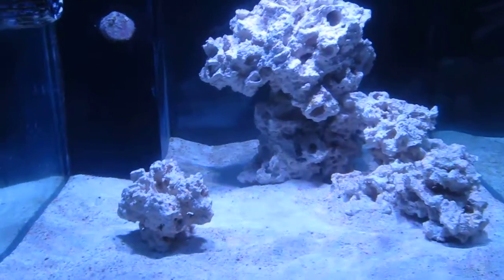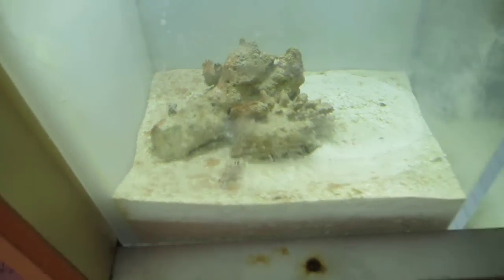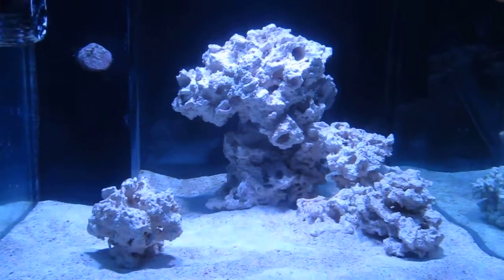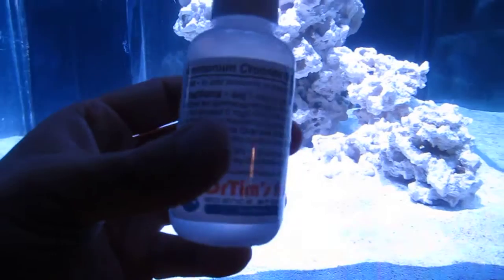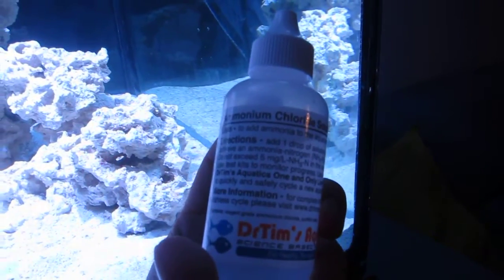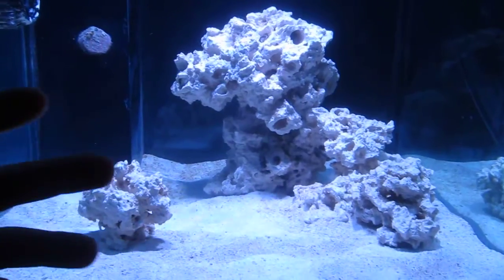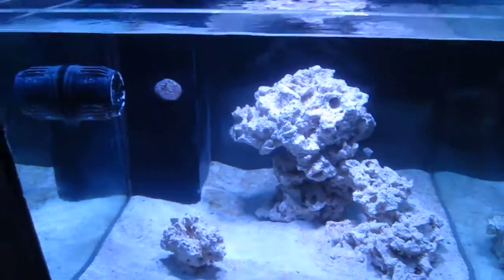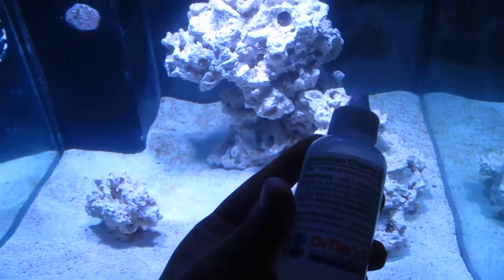Reef Aquarium - Fishless Cycling with ammonium chloride!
My tank finally showed signs of cycling (brown algae), but then I realized that there may not be enough ammonia to build a large bacteria colony that can break down more substantial fish waste... I need to introduce more ammonia into the water to fuel the bacteria bloom.  Enter DrTim's Aquatics Ammonium chloride